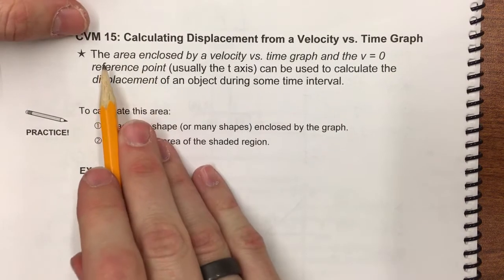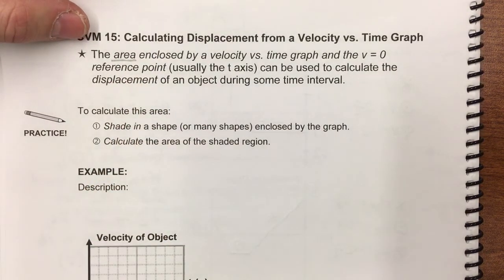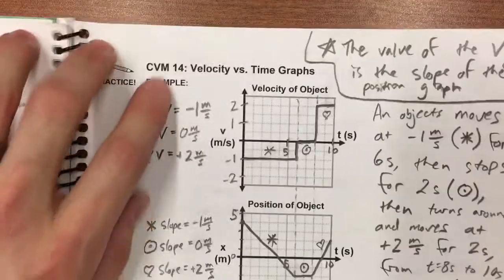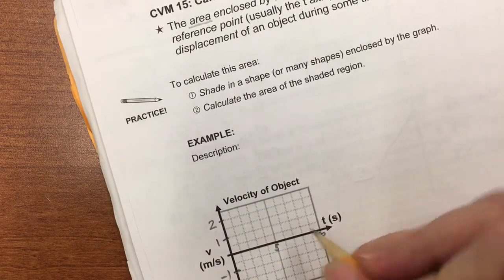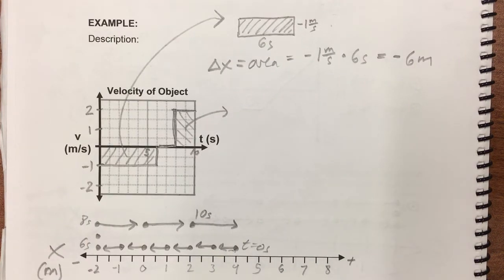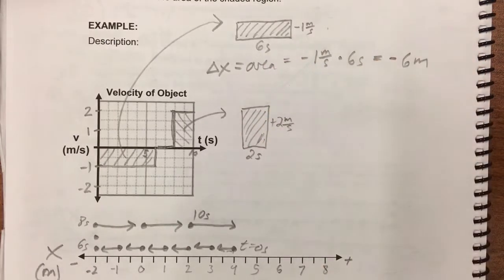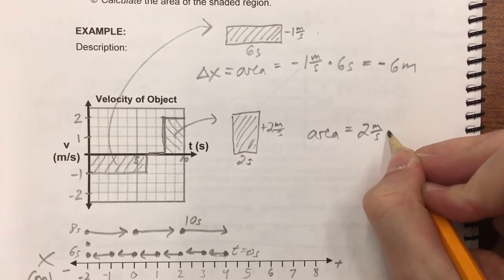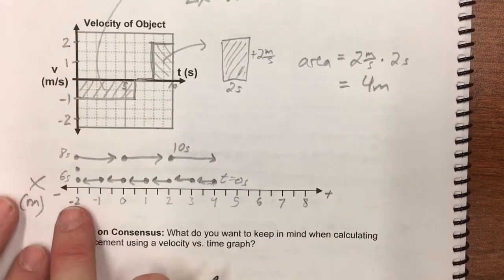CVM 15: Displacement from V graphs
It's a little funny, but it works... Let's give it a chance!